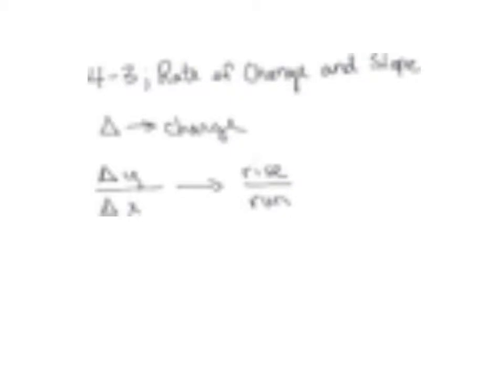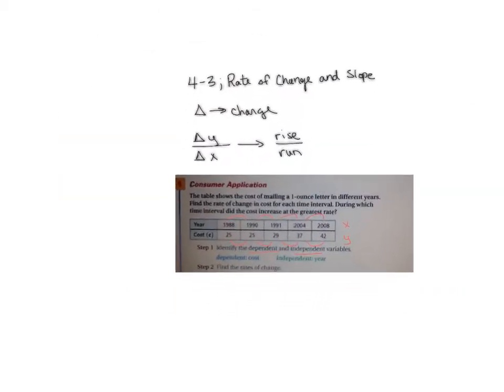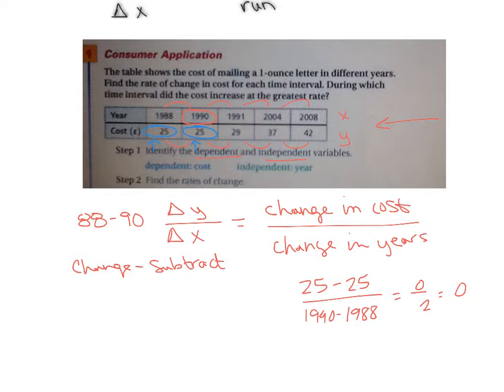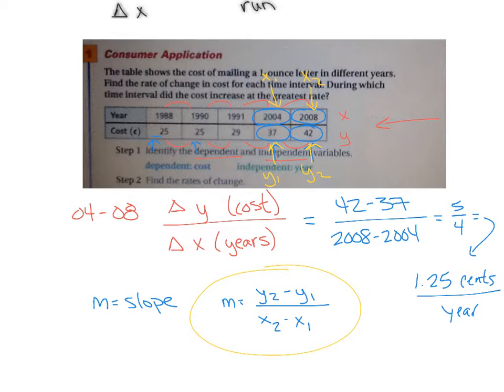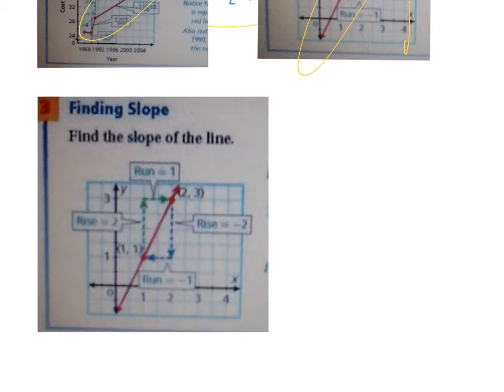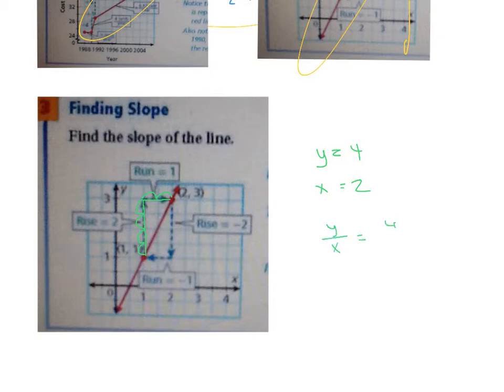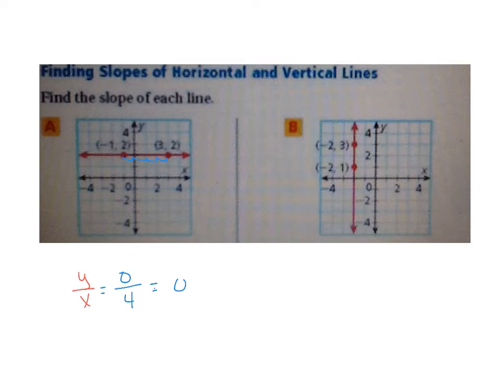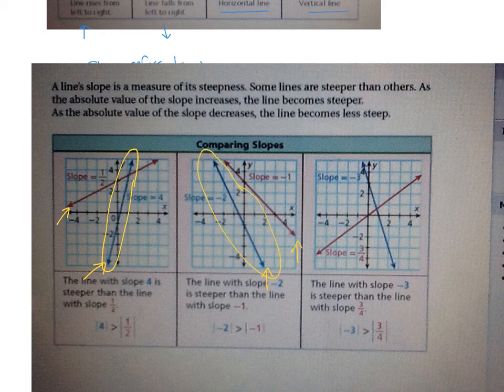4 3 Rate of Change and Slope